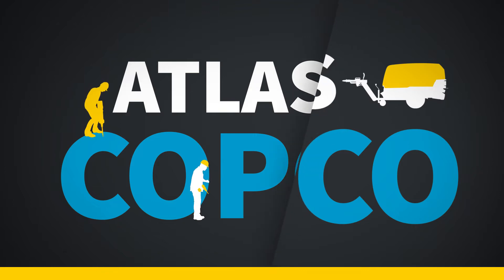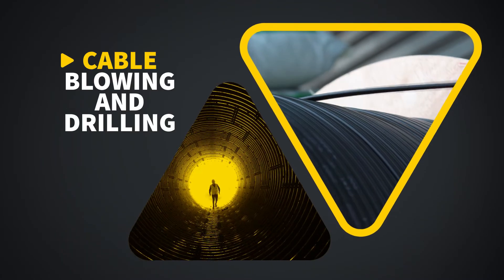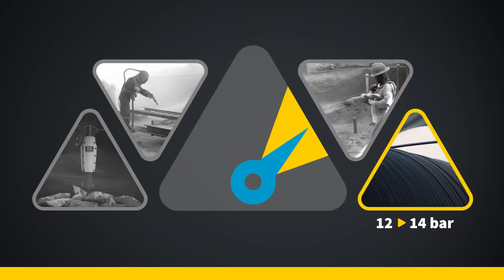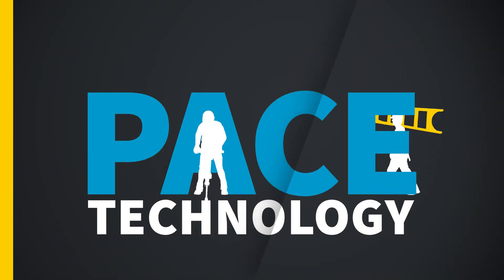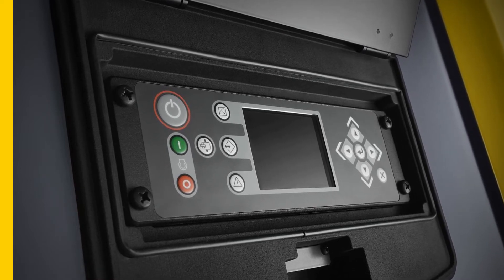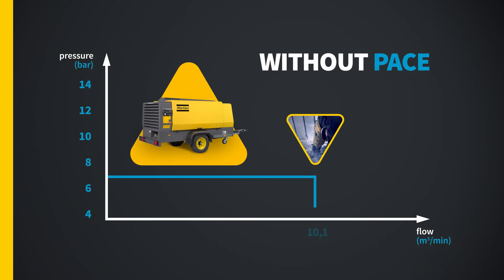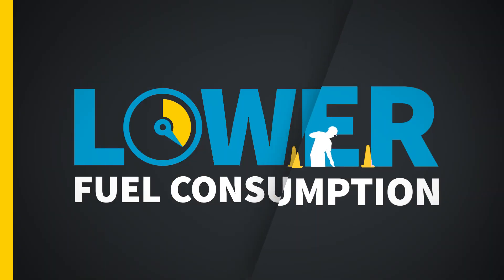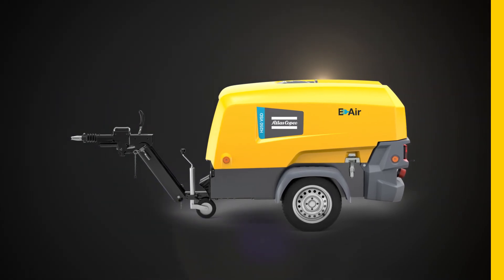Atlas Copco's PACE technology for mobile air compressors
Change the pressure of your Atlas Copco mobile air compressor with the touch of a button. Thanks to PACE technology ("pressure adjusted through cognitive electronics) , one compressor can tackle multiple applications. And there are more advantages: such as additional flow at a lower pressure setting and fuel savings.